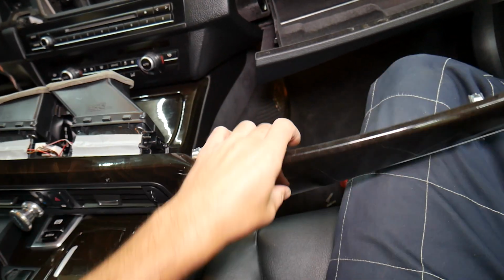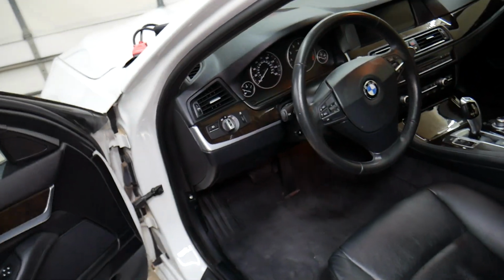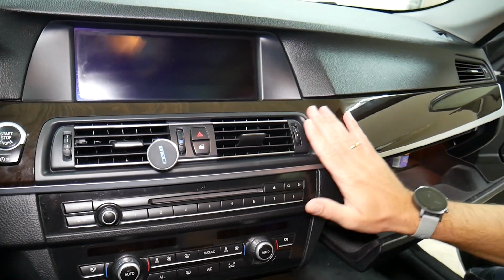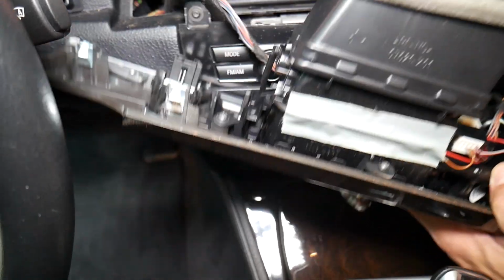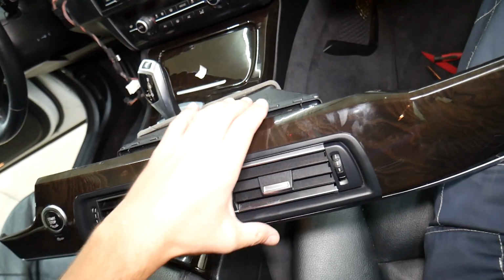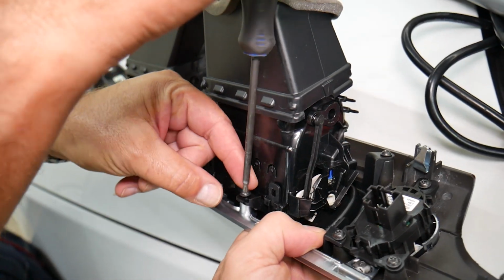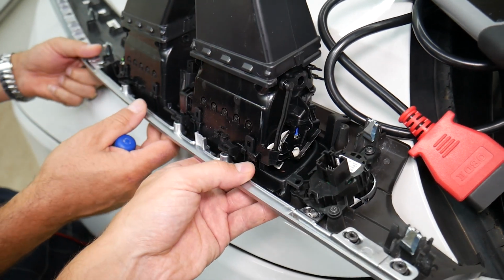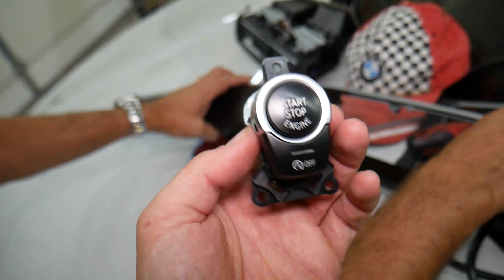BMW IGNITION SWITCH, ENGINE START STOP SWITCH REPLACEMENT REMOVAL BMW F10 F11 520i 523i 525i 528i 53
2010 BMW F10 F11 Ignition Switch Engine Start Stop Removal Replacement 520i 523i 528i 530i 535i 550i 518d 520d 525d 530d 535d
2011 BMW F10 F11 Ignition Switch Engine Start Stop Removal Replacement 520i 523i 528i 530i 535i 550i 518d 520d 525d 530d 535d
2012 BMW F10 F11 Ignition Switch Engine Start Stop Removal Replacement 520i 523i 528i 530i 535i 550i 518d 520d 525d 530d 535d
2013 BMW F10 F11 Ignition Switch Engine Start Stop Removal Replacement 520i 523i 528i 530i 535i 550i 518d 520d 525d 530d 535d
2014 BMW F10 F11 Ignition Switch Engine Start Stop Removal Replacement 520i 523i 528i 530i 535i 550i 518d 520d 525d 530d 535d
2015 BMW F10 F11 Ignition Switch Engine Start Stop Removal Replacement 520i 523i 528i 530i 535i 550i 518d 520d 525d 530d 535d
2016 BMW F10 F11 Ignition Switch Engine Start Stop Removal Replacement 520i 523i 528i 530i 535i 550i 518d 520d 525d 530d 535d
2017 BMW F10 F11 Ignition Switch Engine Start Stop Removal Replacement 520i 523i 528i 530i 535i 550i 518d 520d 525d 530d 535d

► Door Handle Kit
► Center Dash Vent
► Left AC Dash Vent
► Right AC Dash Vent
► Torx Tool Set